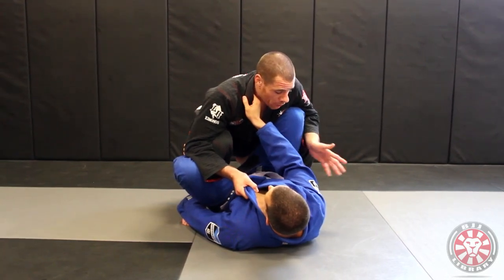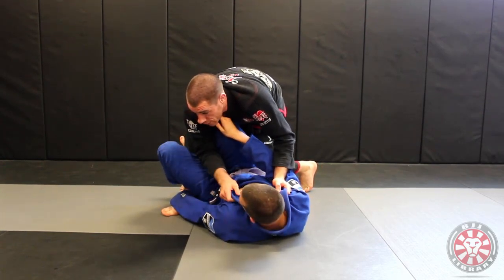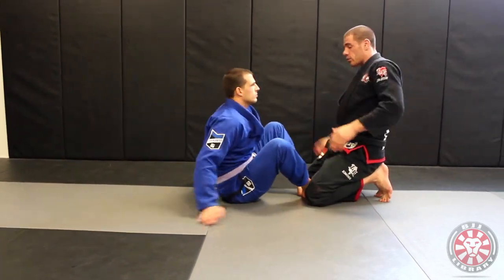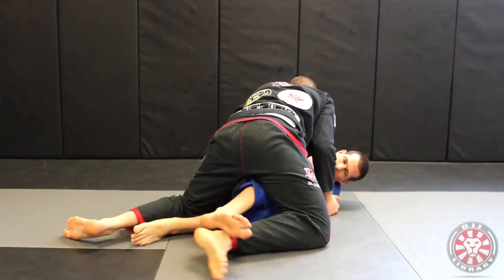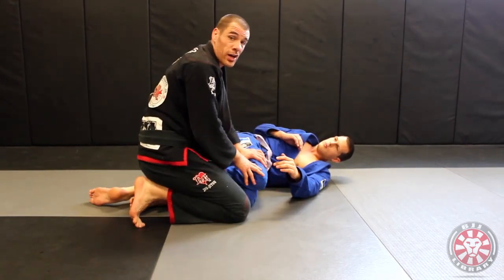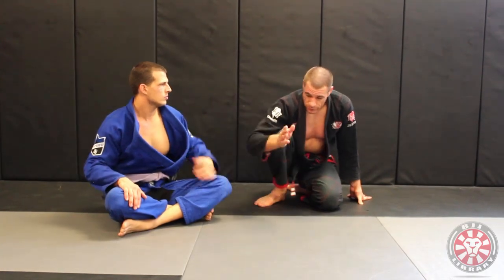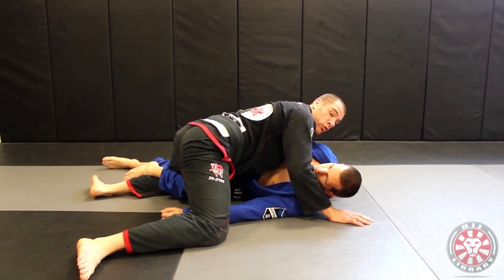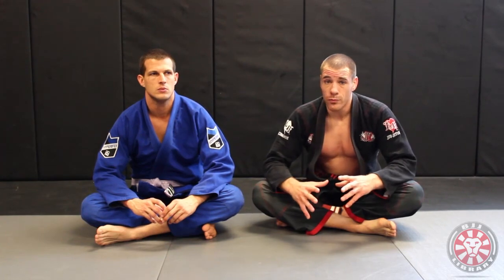Rafael Lovato Jr - Side Smash Pass from BJJ Library Seminar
Rafael Lovato Jr presents the Side Smash Pass from Headquarters position. Get instant access to Rafael Lovato Jr's Seminar

Come train BJJ in San Diego and stay at the BJJ Hostel